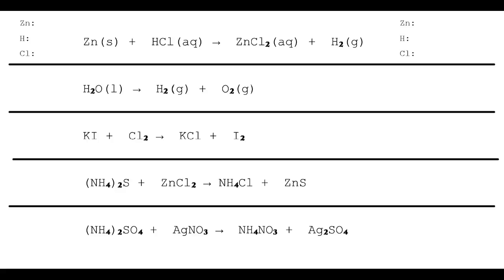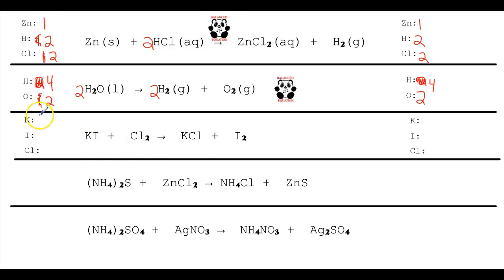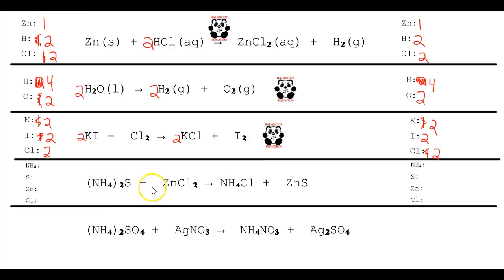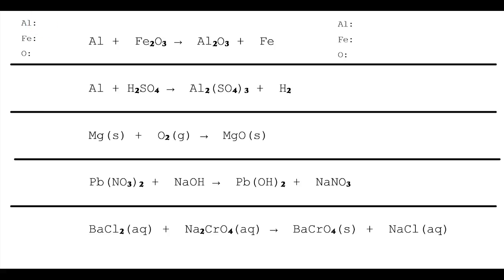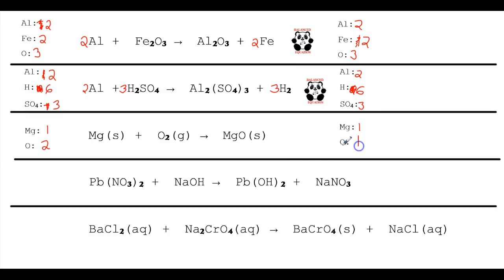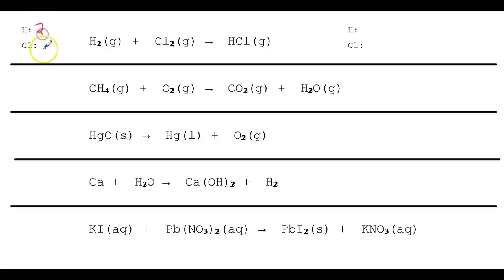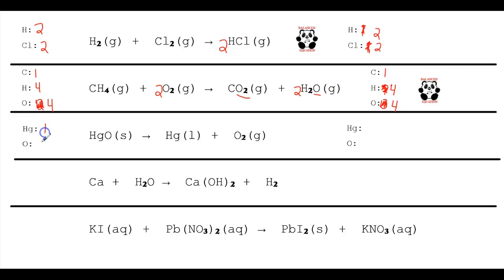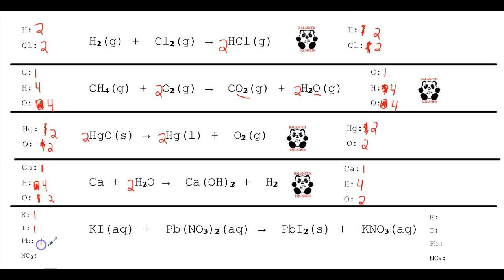Balancing Equations, Level 1